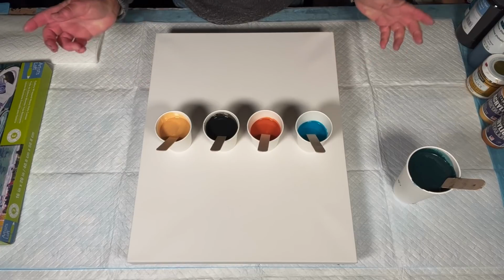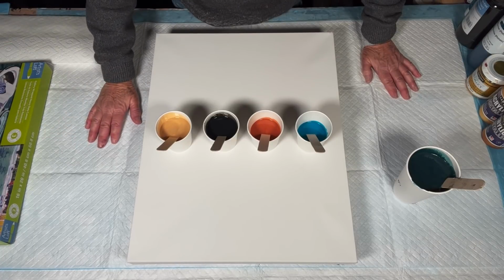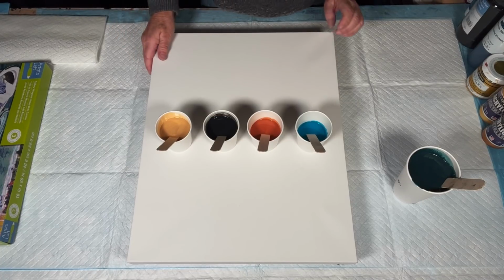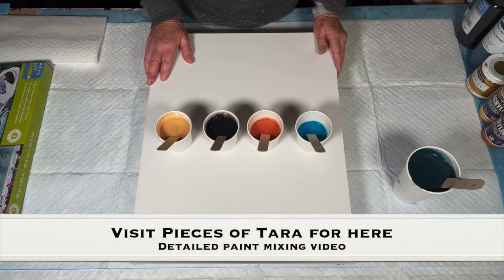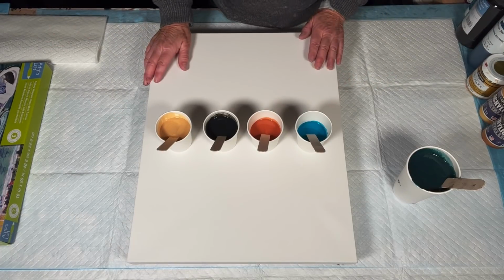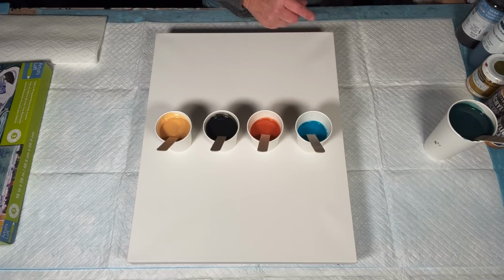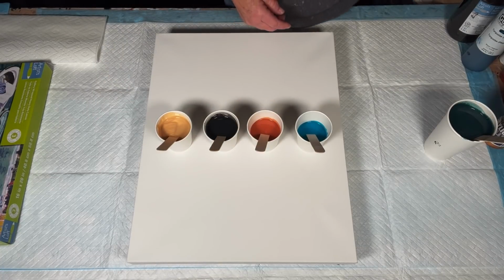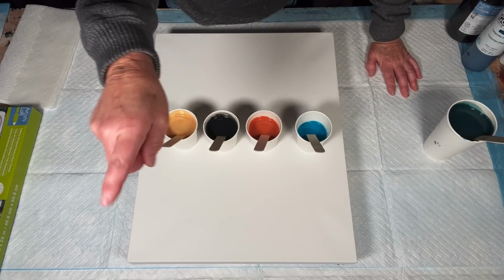Let's Do Some Swiping and Swiping! Acrylic Swipe, Acrylic Pour Painting, Art Tutorials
COZ Creations demonstrations and techniques used  in this video include:
Golden Fluid Turquoise
Golden Fluid Nickel Azo Gold

Pouring Medium: 50% Flood Floetrol / 50% Liquitex Pouring Medium and a healthy squirt of Golden Gac 800

Paint to PM Ratio: 1 part paint to 2.5-3 parts PM (Golden fluid paints 1 part paint to 3.5-4 parts PM)

"This or that" by Humble Hey